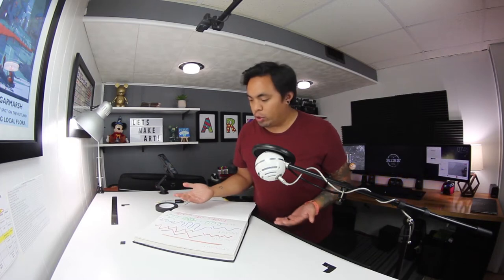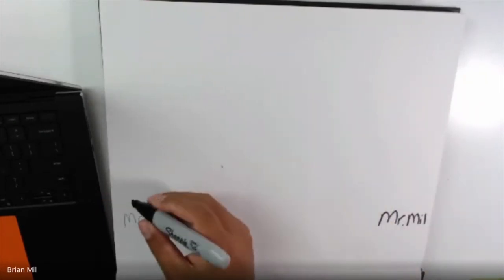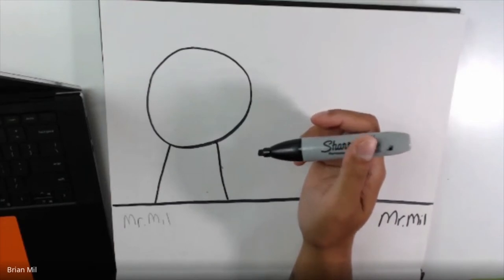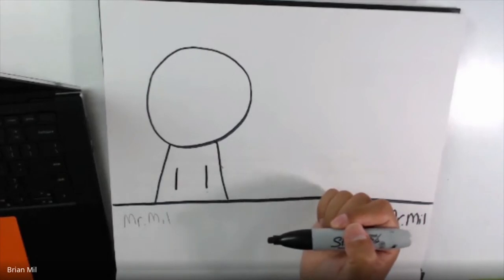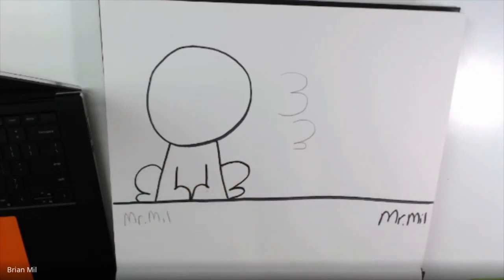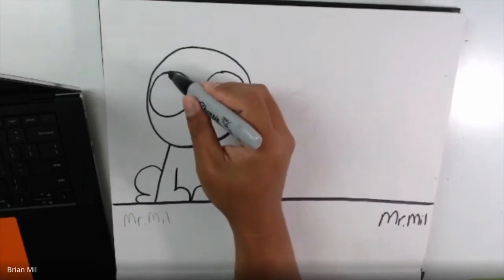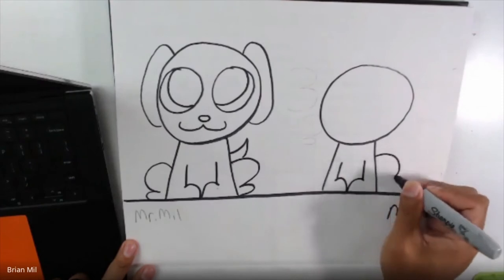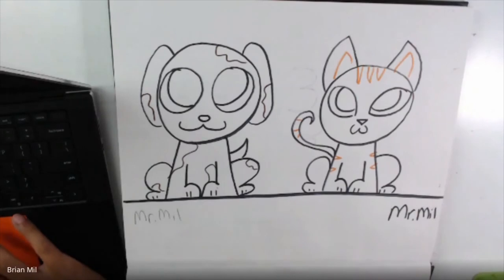1st Grade Week 3 Recap: Homestead Elementary